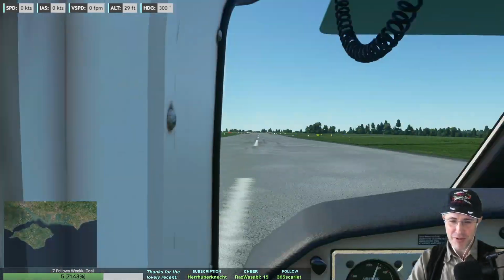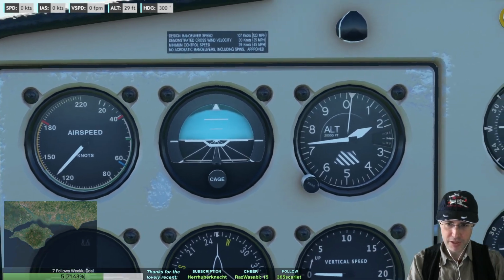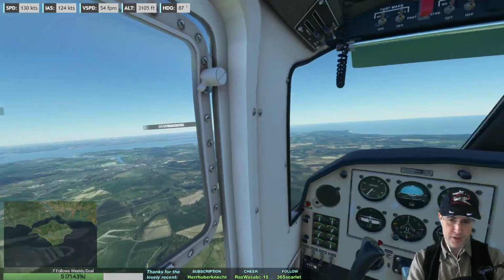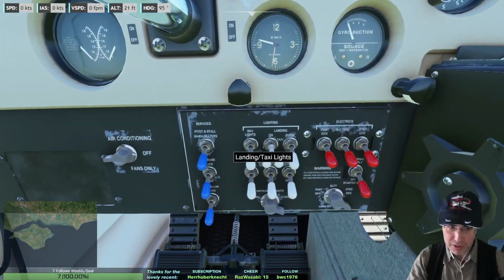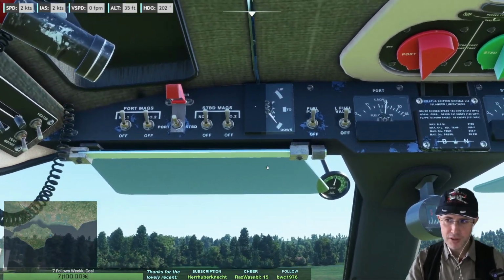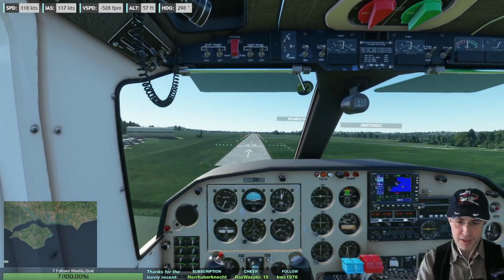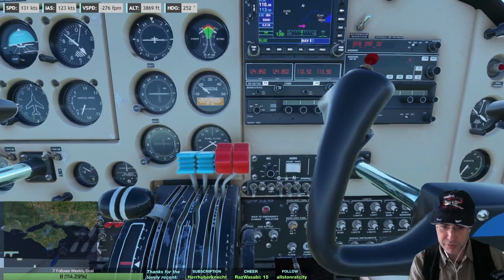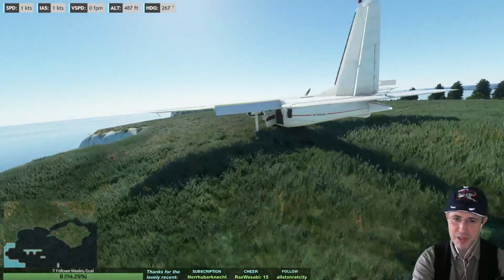Britten Norman BN2 Islander for MSFS2020 - My first flight, around the Isle of Wight